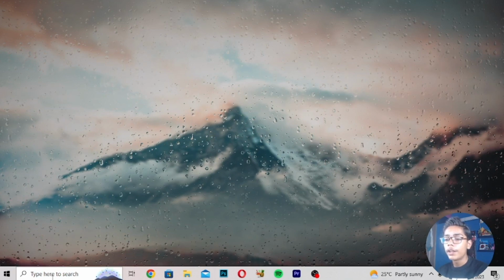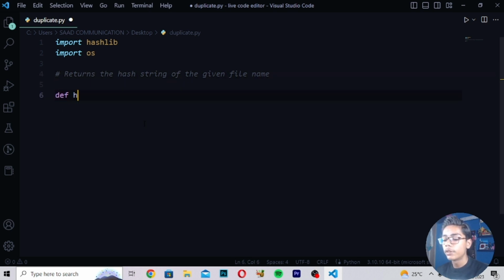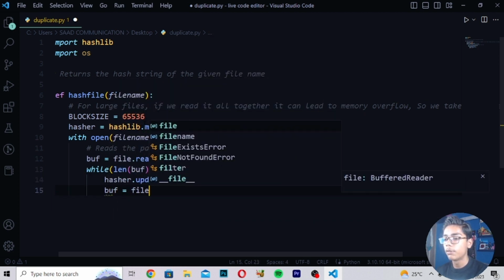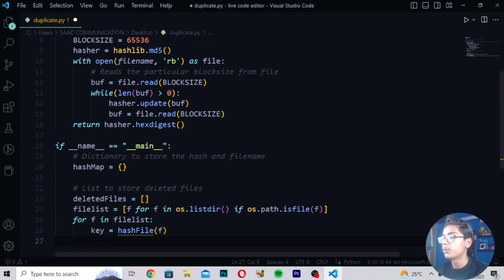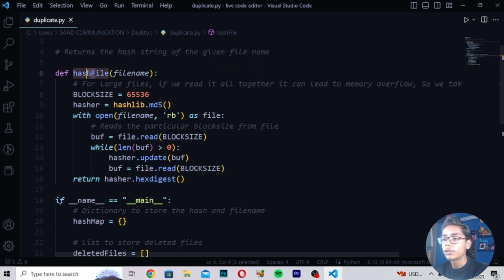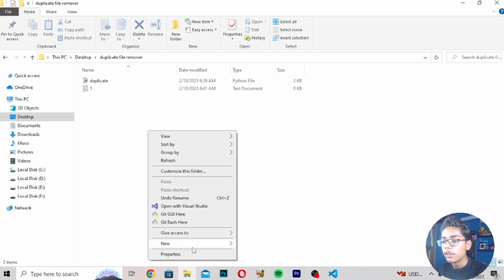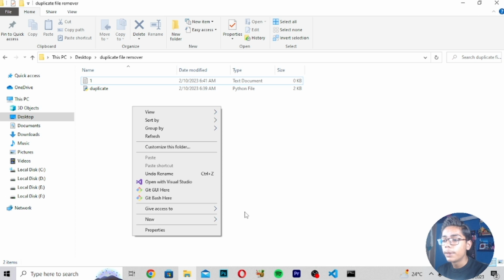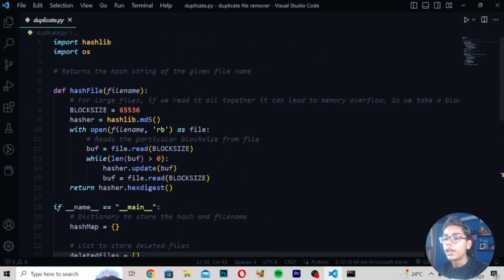Duplicate File Remover Using Python and Artificial Intelligence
This video is about Duplicate File Remover Using Python and Artificial Intelligence